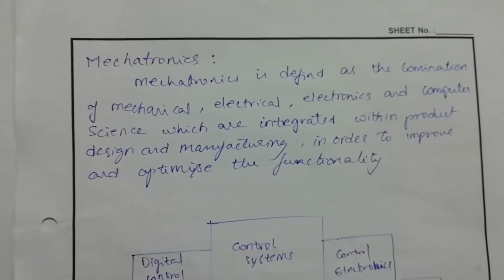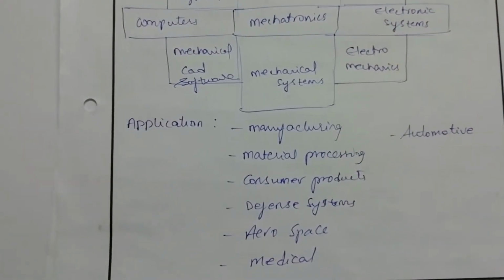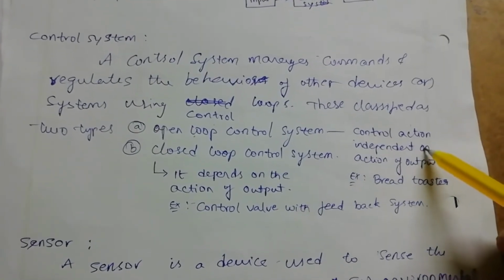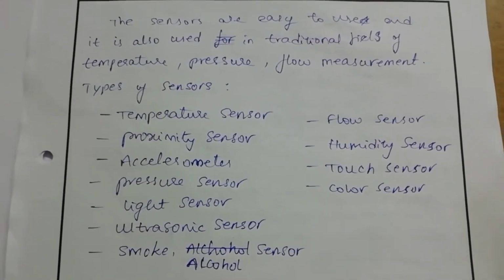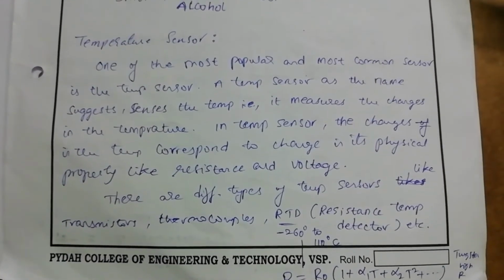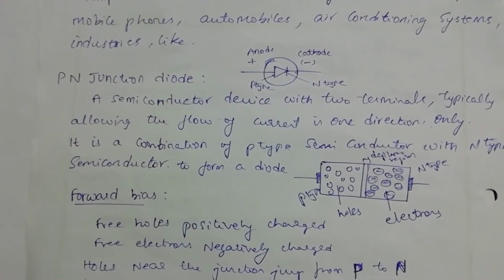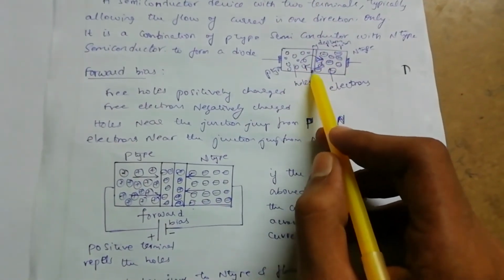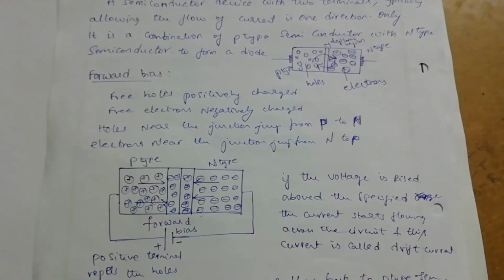Mechatronics, Control systems-types, Sensors-types, PN junction diode (forward and reverse)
Hello friends,
  In this video I explain about mechatronics - advantages and applications
Control systems - open loop and closed loop control systems
Sensors, types of sensors and i explain about temperature sensor
PN junction diode - forward bias and reverse bias